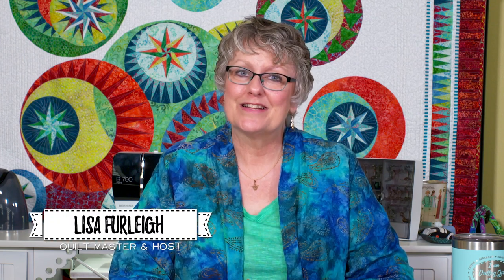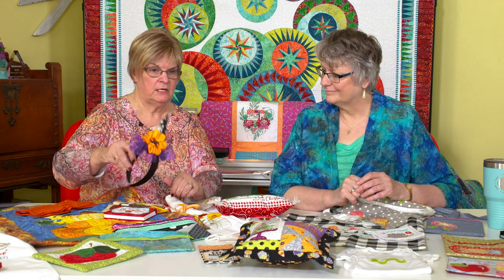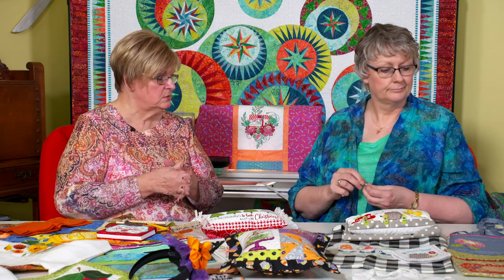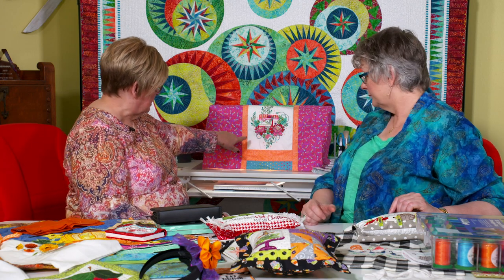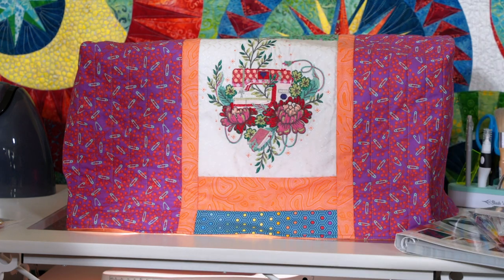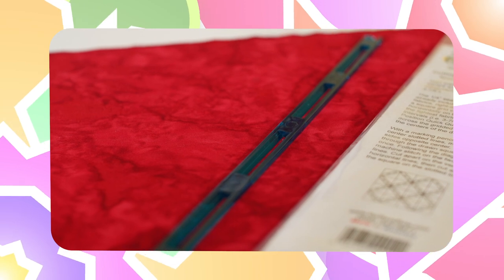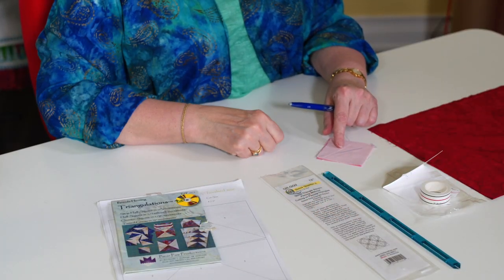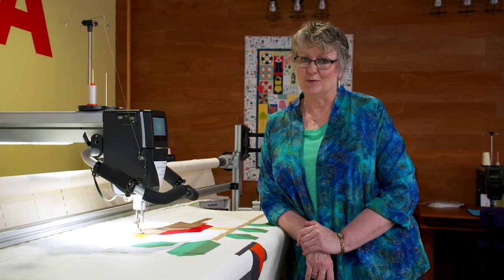QITV Episode 6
Lisa from Quilting in the Valley hosts our 6th episode of QITV featuring a machine embroidery overview, good/better/best, and a demonstration on an automated longarm machine!